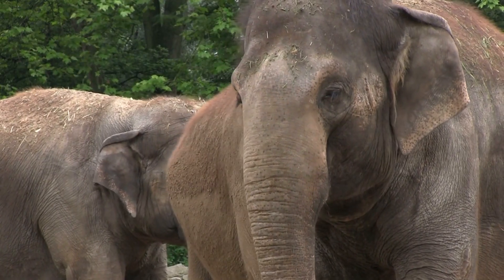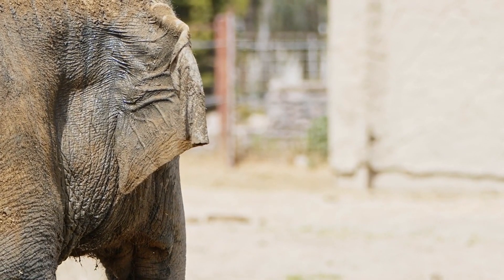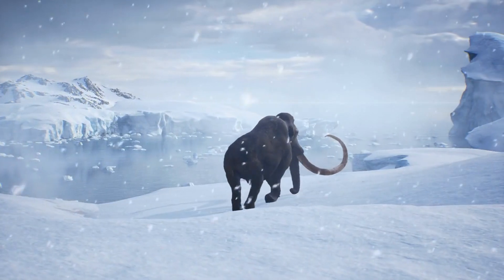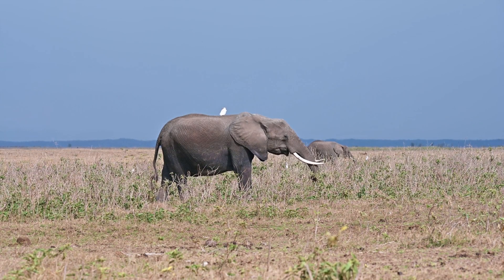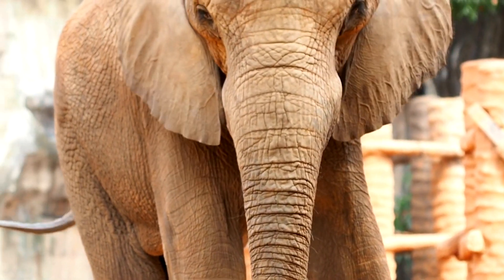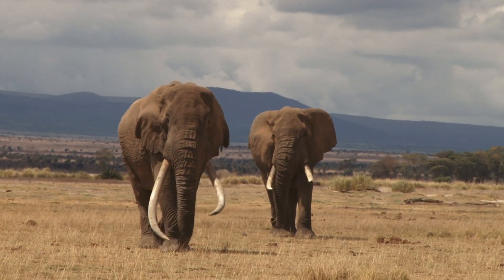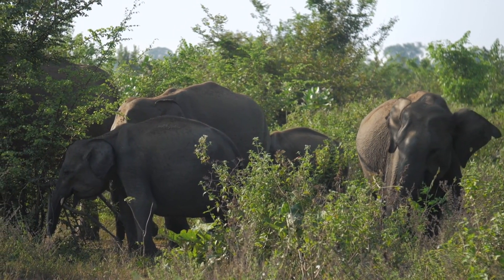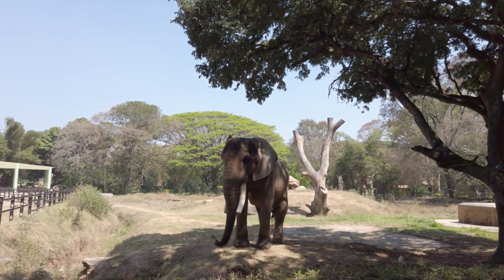Are Elephants the Descendants of Mammoths? Unraveling the Evolutionary Mystery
Dive into the intriguing world of ancient giants in our latest video, "Are Elephants the Descendants of Mammoths? Unraveling the Evolutionary Mystery." This educational and engaging exploration takes you back millions of years to understand the relationship between today's elephants and the majestic mammoths of the Ice Age. We'll examine the fossil records, compare anatomical features, and analyze DNA evidence to uncover the truth about their common ancestors and the divergent paths that led to their different fates. Join us as we delve into the fascinating evolutionary journey, address common misconceptions, and shed light on how these magnificent creatures fit into the grand tapestry of life on Earth. Whether you're a student, a history buff, or just curious about nature's wonders, this video will provide a compelling glimpse into the ancient past and the ongoing impact of evolution on the living world. Don't miss this chance to walk in the footsteps of giants!

Supporting channel development:
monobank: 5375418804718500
Skrill: